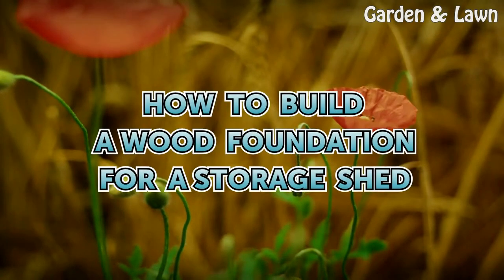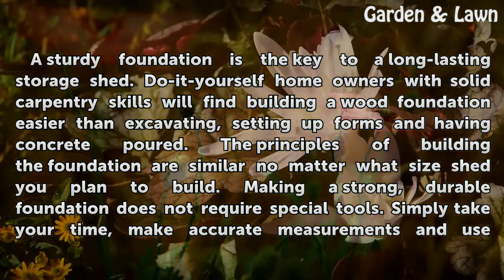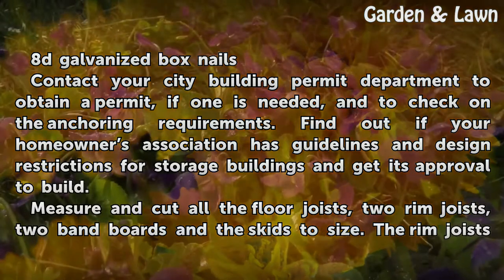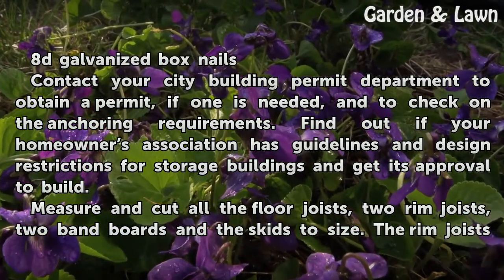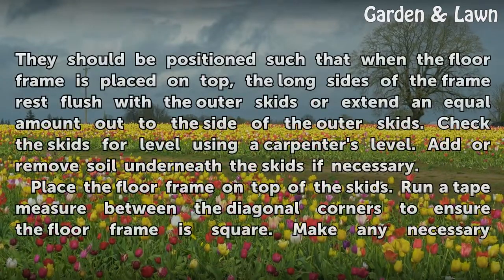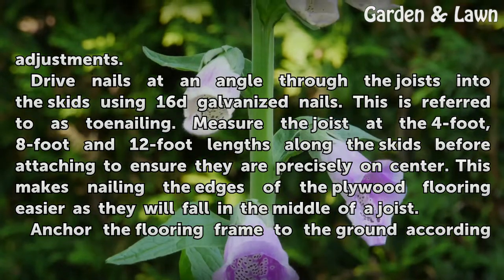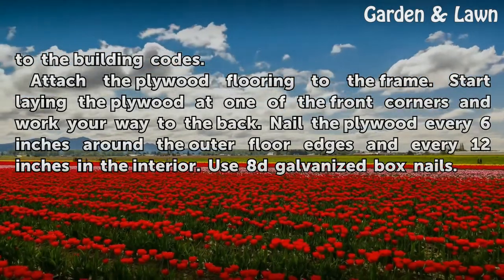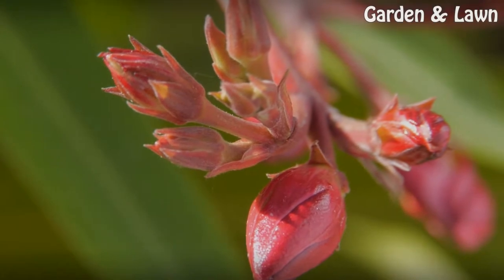How to Build a Wood Foundation for a Storage Shed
How to Build a Wood Foundation for a Storage Shed. A sturdy foundation is the key to a long-lasting storage shed. Do-it-yourself home owners with solid carpentry skills will find building a wood foundation easier than excavating, setting up forms and having concrete poured. The principles of building the foundation are similar no matter what size...

Table of contents How to Build a Wood Foundation for a Storage Shed
Things You'll Need 00:48